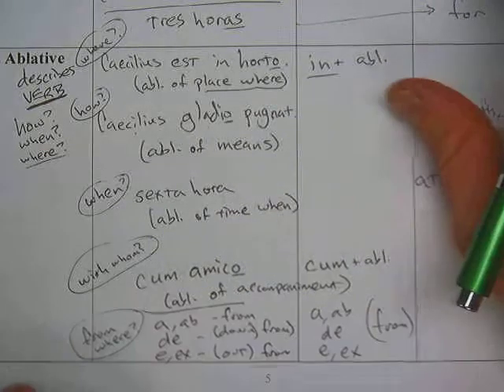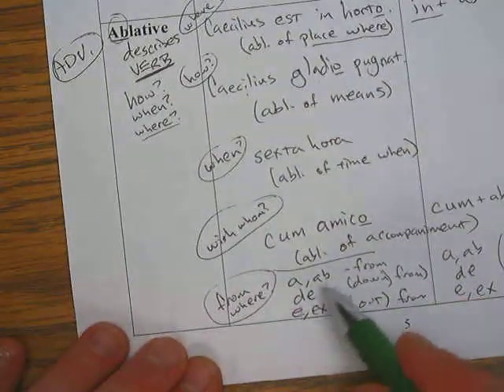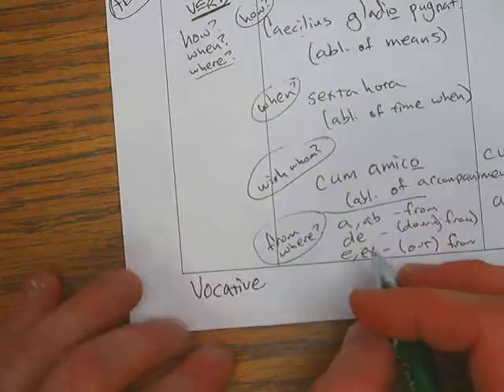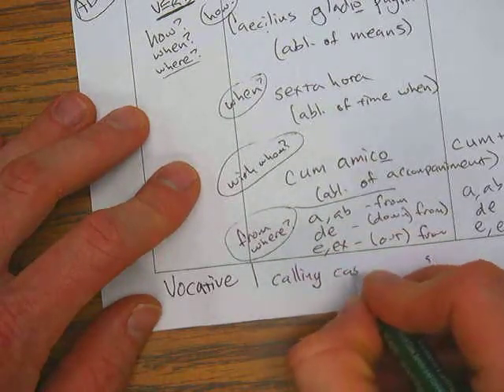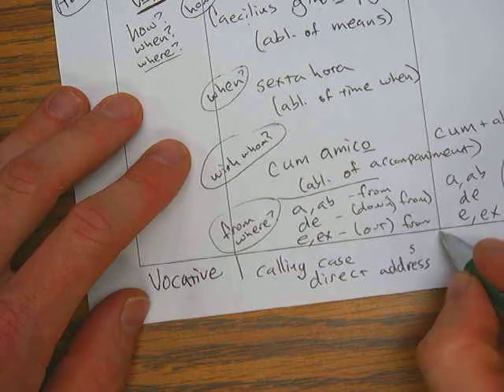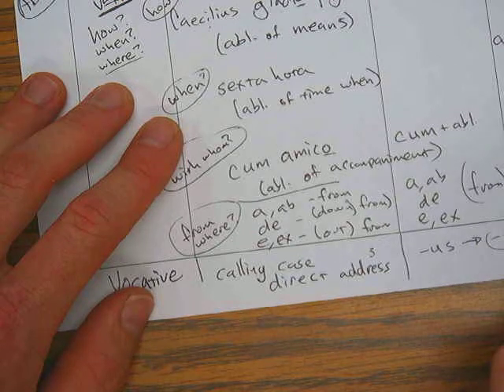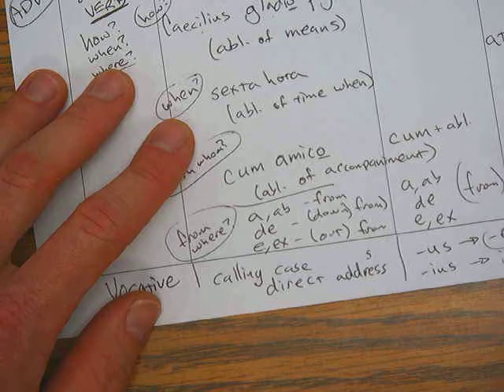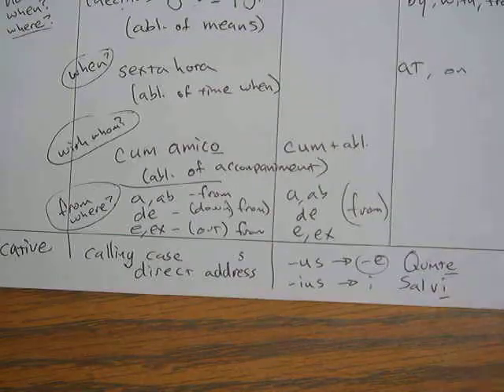AP Latin Video 07 Ablative Case Cont